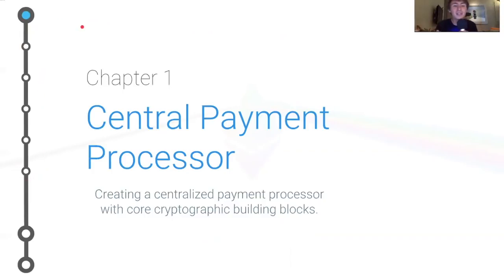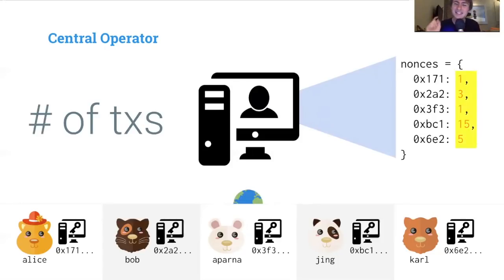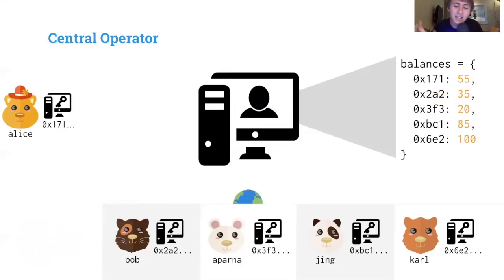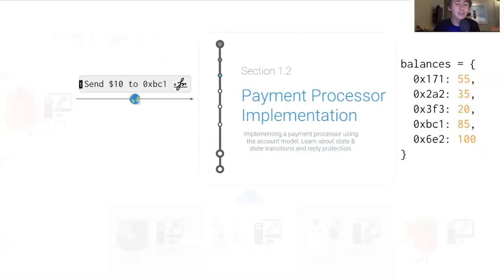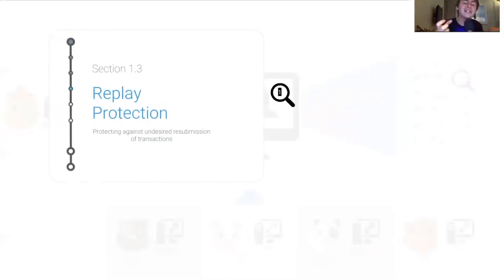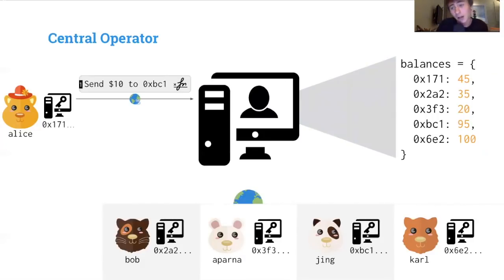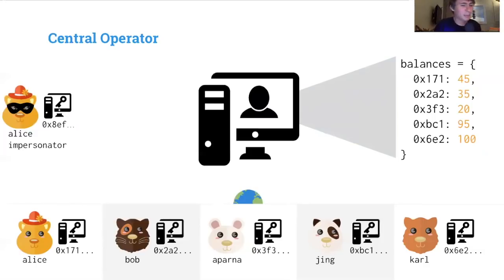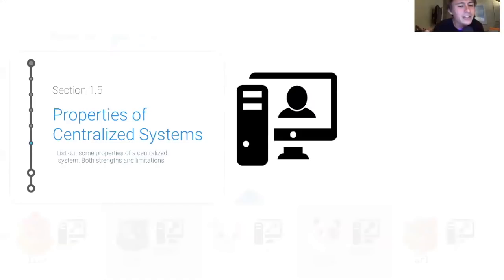Cryptoeconomics - 1.0 - Chapter 1 Overview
An overview of all the content we will be covering in Chapter 1!